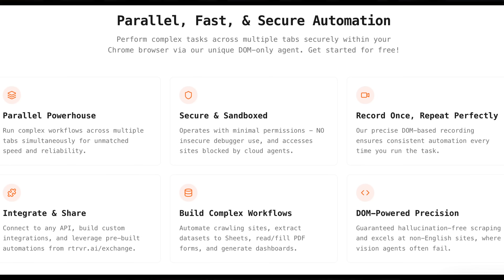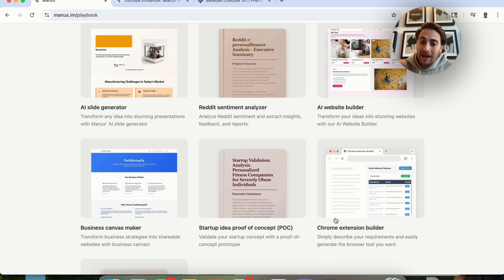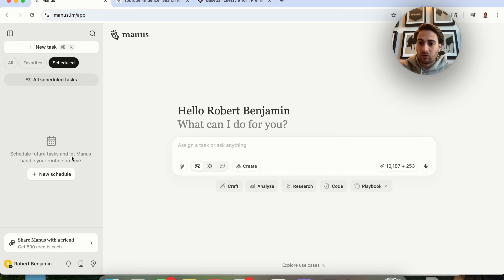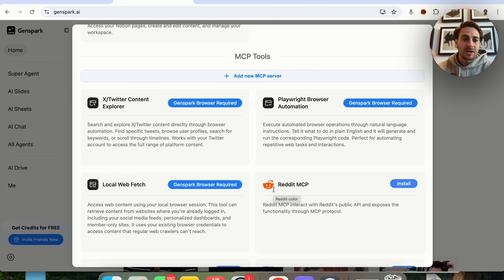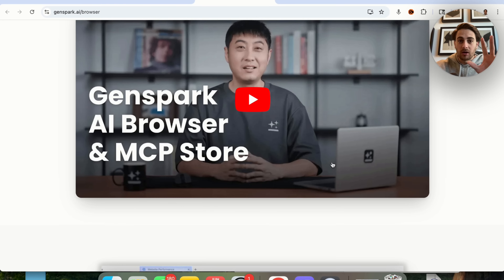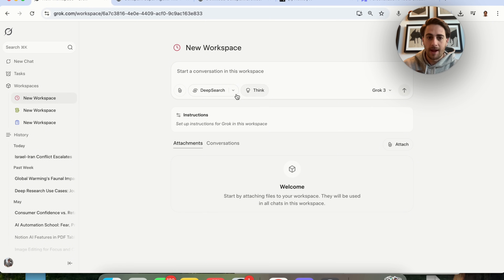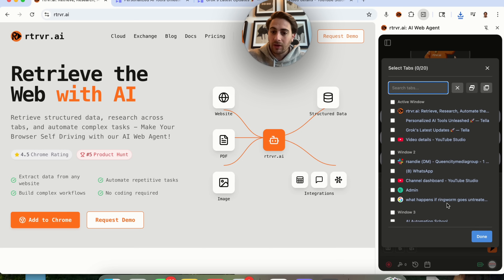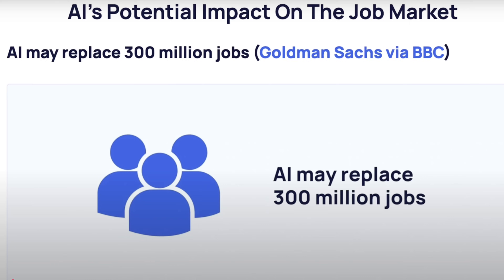F**K ChatGPT, Start Using These AI Tools Instead (INSANE USE CASES)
This video walks you through 4 different AI tools that are more powerful than ChatGPT. If you want to learn how to automate your work with AI, hook up MCP with AI or anything like that this video is for you.